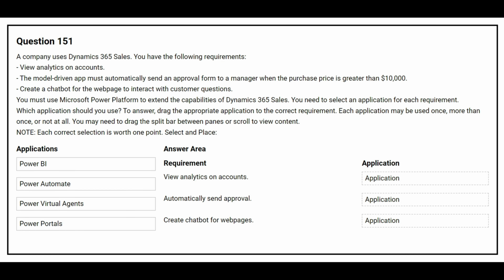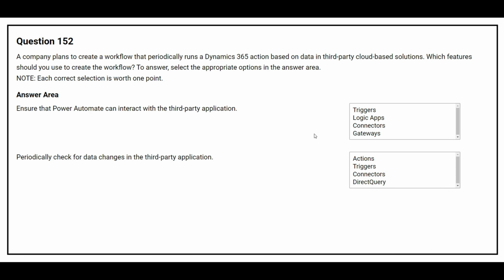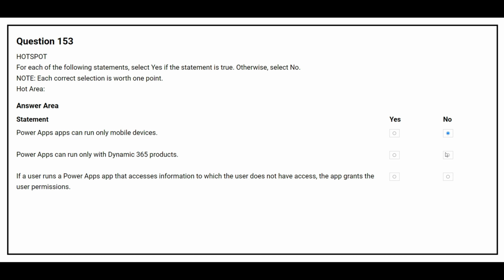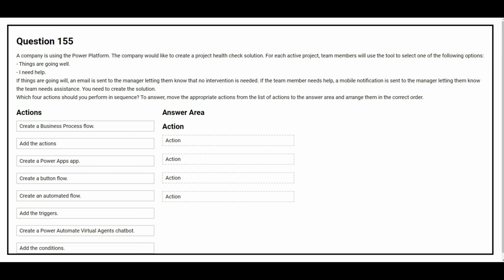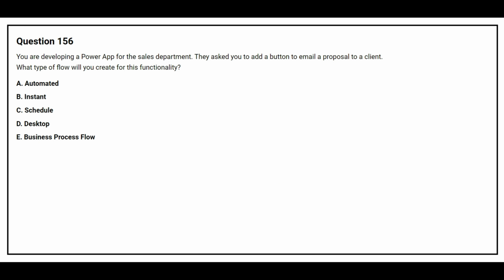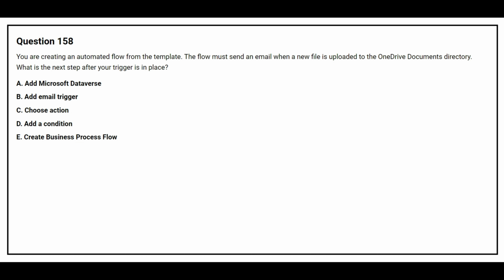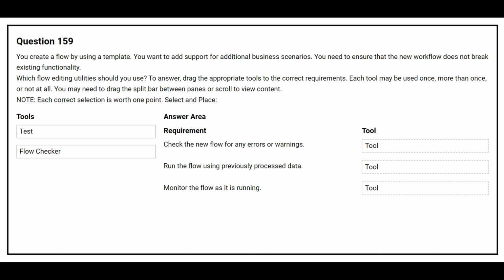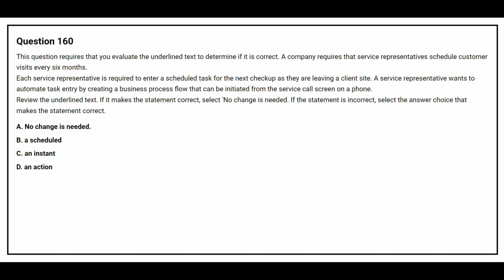PL 900 Q&A #16 - Microsoft Power Platform Fundamentals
In this video, we dive deep into the fundamentals of Microsoft Power Platform with a focus on the PL-900 certification. Whether you're preparing for the exam or simply eager to learn about the Power Platform, this Q&A session is packed with valuable insights and answers to common questions.

Topics covered:
Overview of the Power Platform components
Core concepts and terminology
Exam preparation tips and resources
240 Questions and Answers